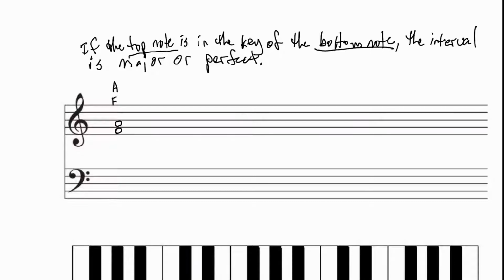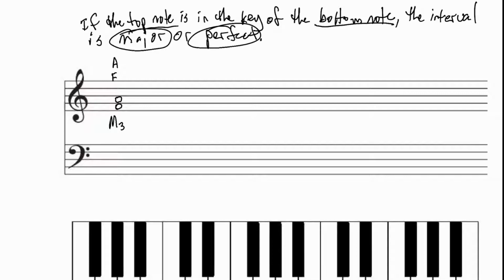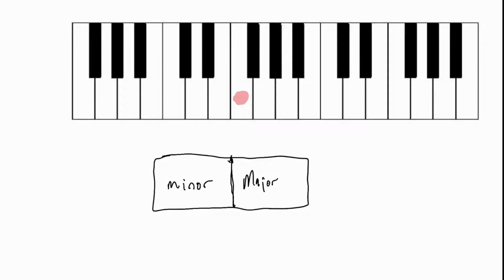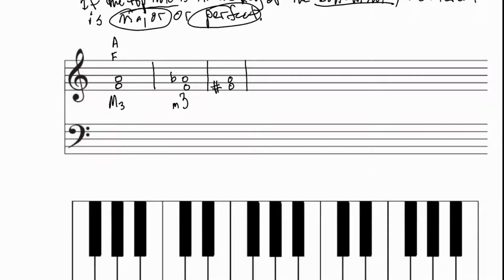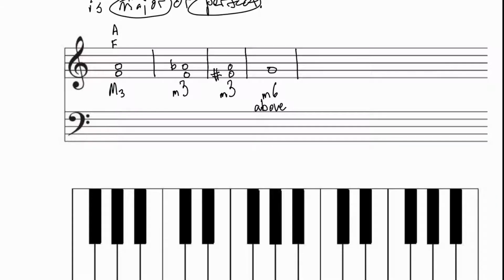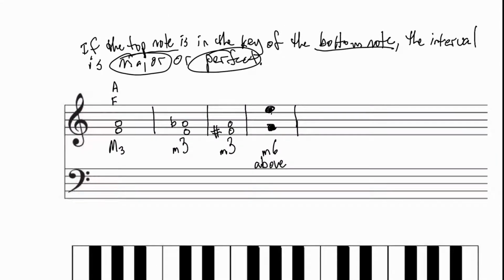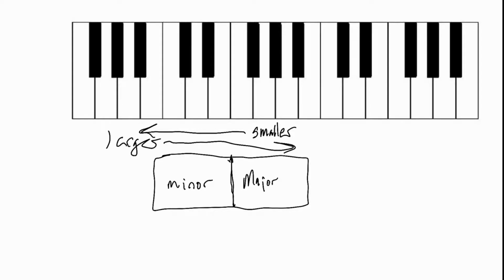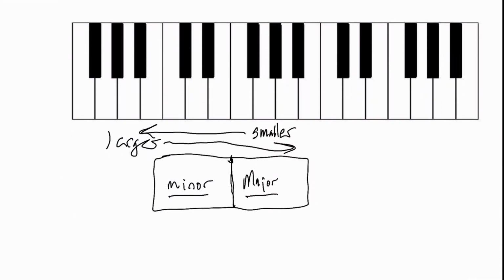Intervals #2 Qualities Major-minor